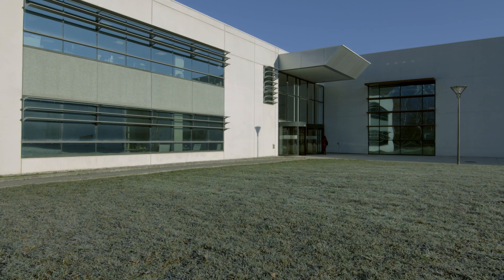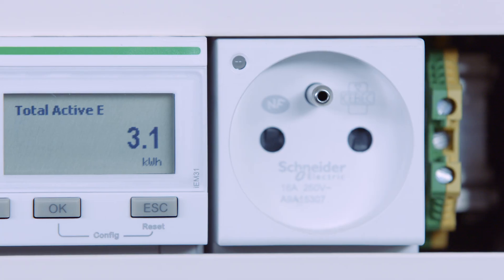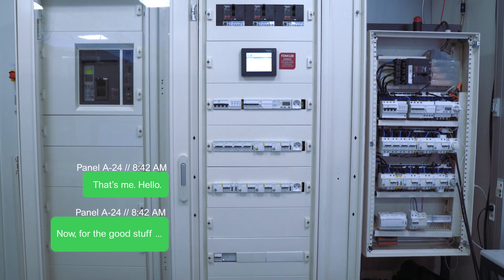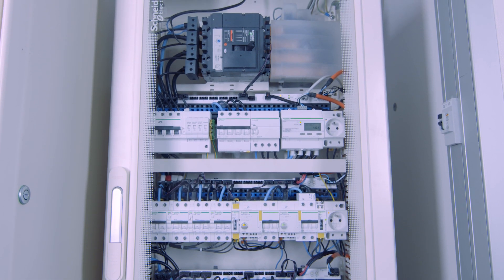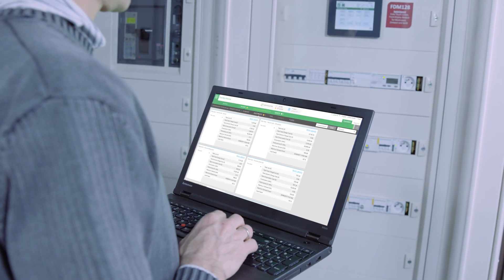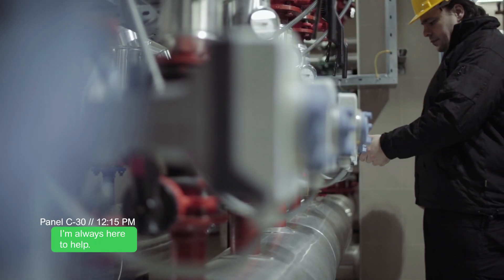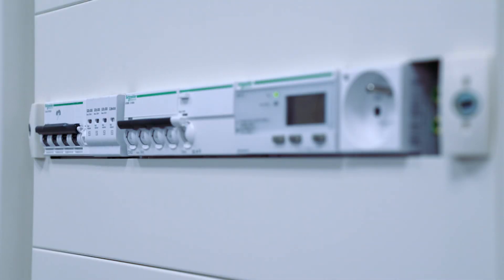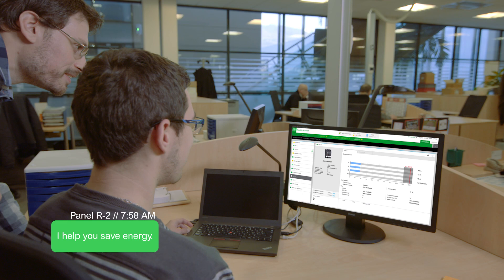Say Hello to Smart Panels, an EcoStruxure Power Connected Solution from Schneider Electric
Now your electrical panel is your partner. By connecting cutting-edge hardware with innovative software, Smart Panels enable you to pinpoint overloads and inefficiencies proactively, make informed decisions that improve operational efficiency, and finally stop chasing vague alarms. Your electrical system has something to say, give it a voice with Smart Panels from Schneider Electric.